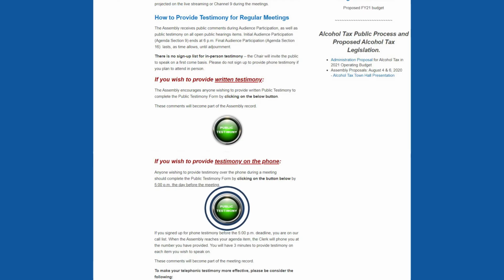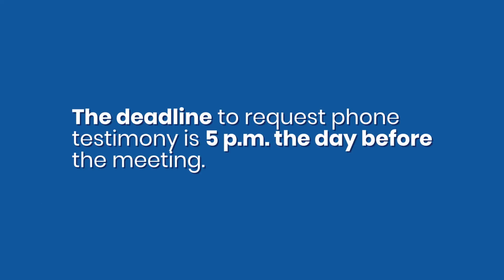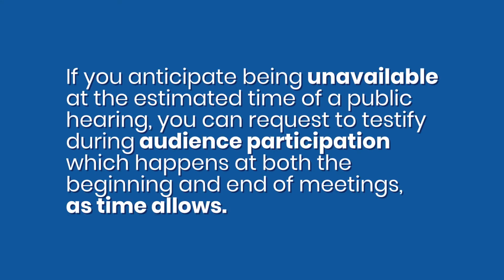Assembly 101: How to Provide Phone and Written Testimony